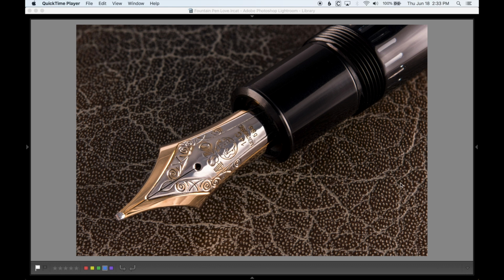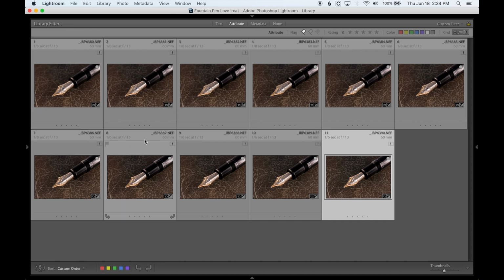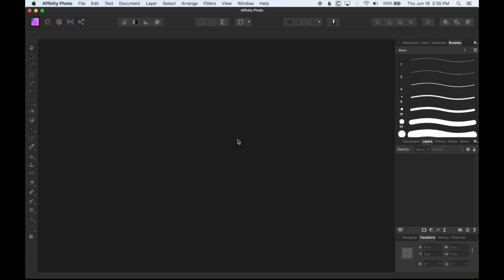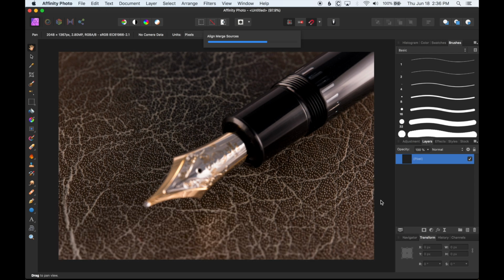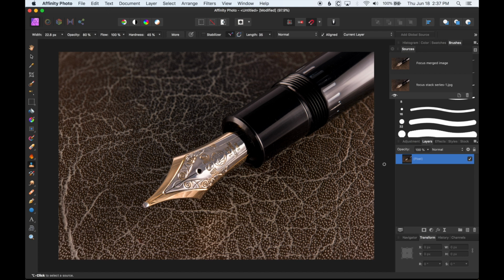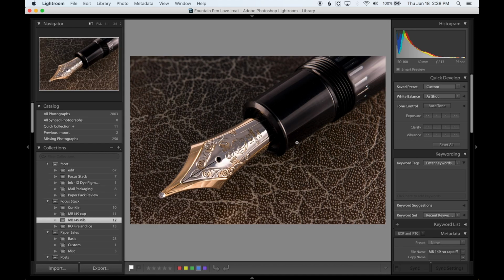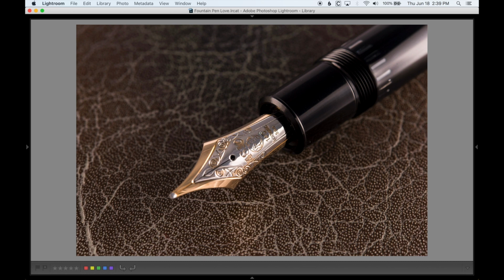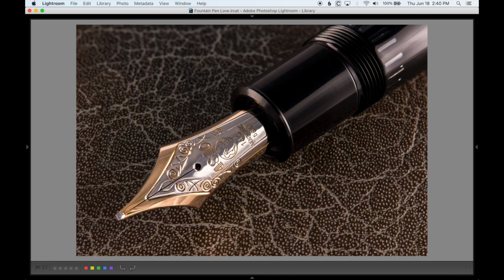Fountain Pen Photography - How To Focus Stack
Do you struggle with fountain pen photos where not everything is in focus? In this video I give a brief overview of what focus stacking is and how you can use it to create photos of your fountain pens where everything is in focus.